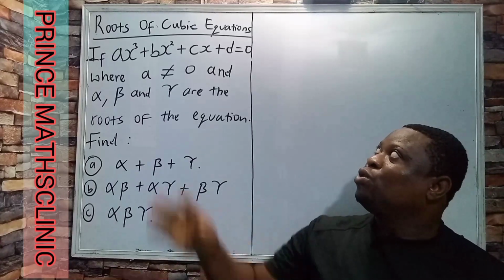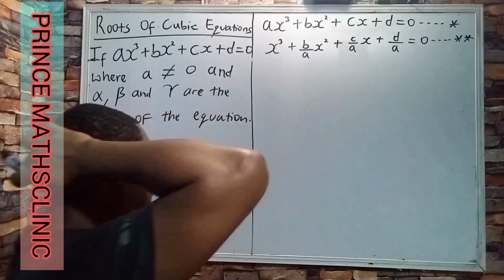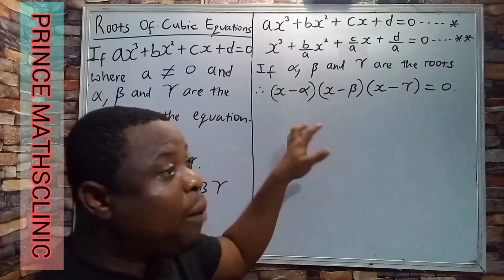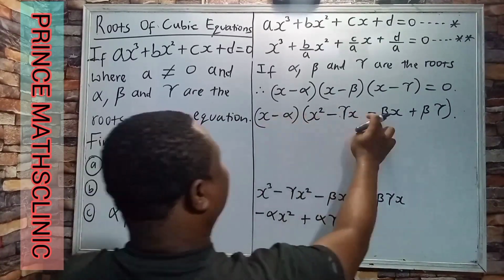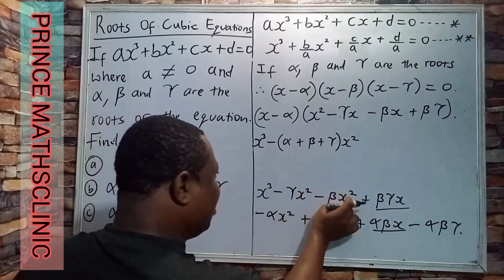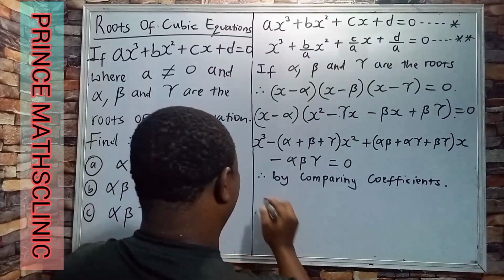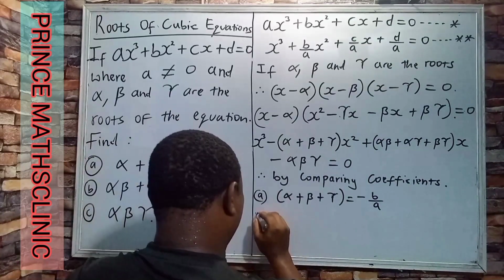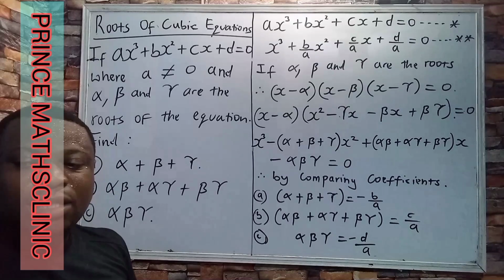Roots Of Cubic Equation@PrinceMathsclinic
What are cubic equations? Cubic equations are those equations whose highest degree is 3, meaning the highest power or exponent is 3. Why 3? Well, think of a cube. How do you find the volume of a cube? Because all the sides are the same length, you cube one of the sides, meaning you take the side to the third power.

So if we had a cube that measured 6 inches on every side, then our volume would be 6 cubed, or 6 to the third power (6^3). See that little 3? Focus on the little. When you think of cubic equations, remember this little 3 that is always there for finding the volume of a cube. An example of a cubic equation is the equation: x^3 + 8x^2 + 19x + 12 = 0. Do you see the little 3?

What you are about to learn in this video about solving these kinds of equations will help you as you keep growing in your math skills. You will come across cubic equations in your problems and when trying to solve real-world physics problems. Once you are done watching this video lesson, you will have a useful method of solving the cubic equations that you will come across in life.

The process that you are about to learn does require that you know how to perform synthetic division or long division on your polynomials. If you don't already know it, take some time right now to brush up on your polynomial division skills.

Cubic, Equation, Cubic Equation, Algebra, Symmetric properties of roots, Roots of Cubic Equation, Equation, cubicequation, Algebra, symmetric, symmetrical, Roots, Cubic Roots, polynomials, trinomial, trinomials, Roots of Cubic Equation.